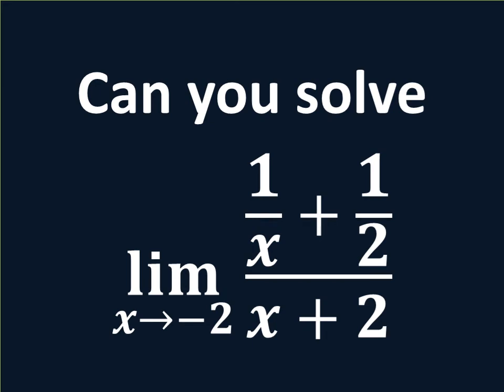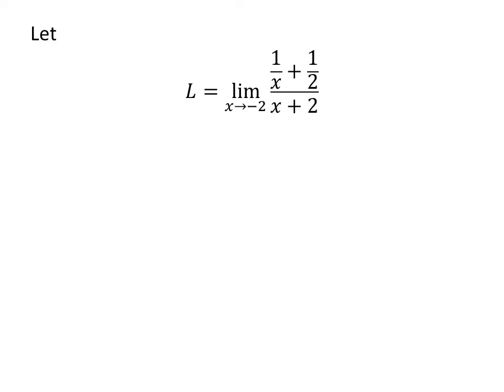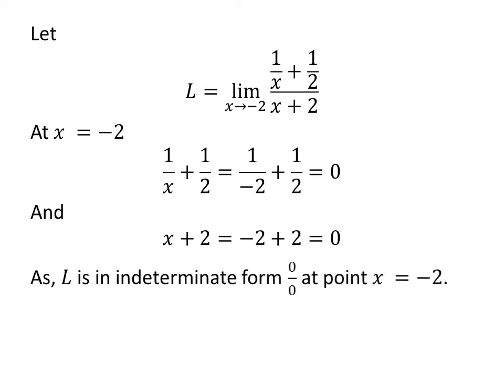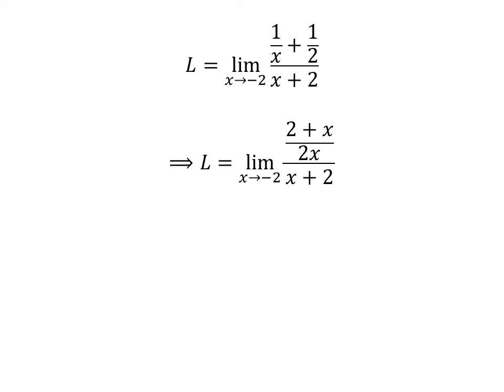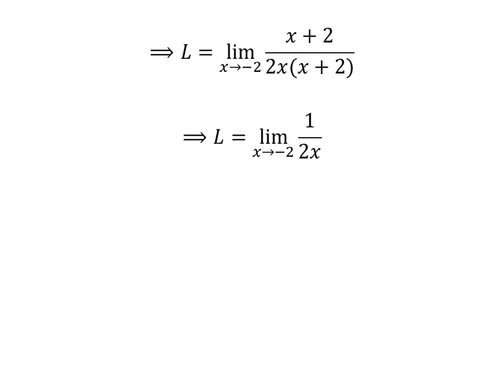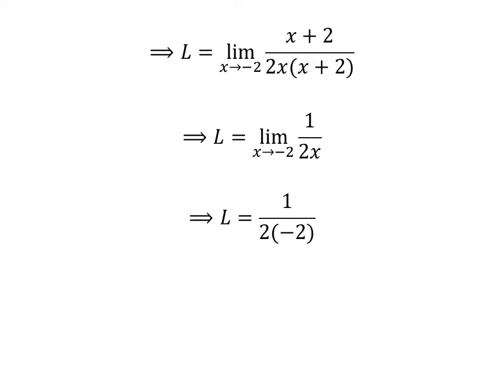Limit of (1/x + 1/2)/(x + 2) as x approaches -2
In this video, we will learn to find the limit of (1/x + 1/2)/(x + 2) as x approaches -2.

Other topics of this video:
Evaluate the limit as x approaches -2 of (1/x + 1/2)/(x + 2)
What is the limit of (1/x + 1/2)/(x + 2) as x approaches -2
How to find the limit of (1/x + 1/2)/(x + 2) as x approaches -2
Find limit of (1/x + 1/2)/(x + 2) as x approaches -2